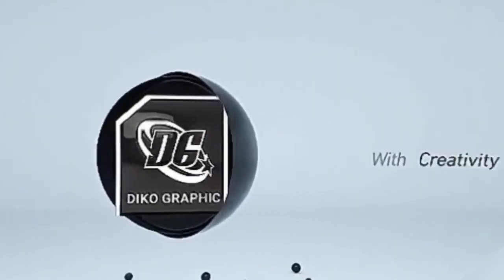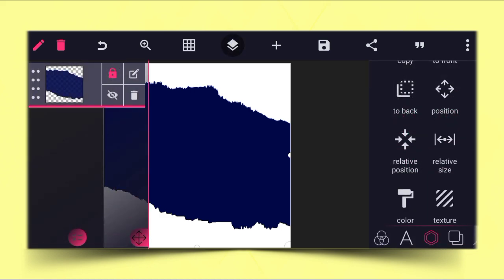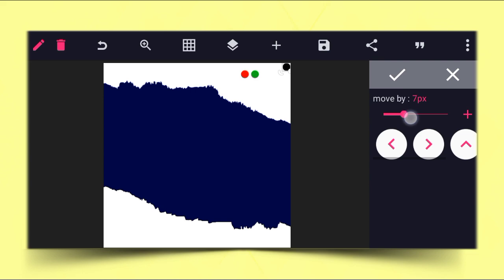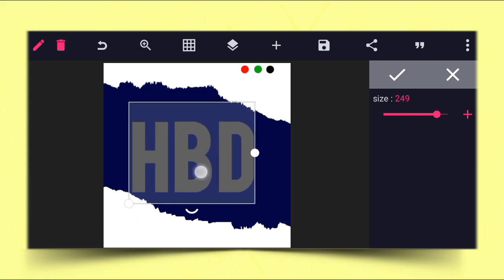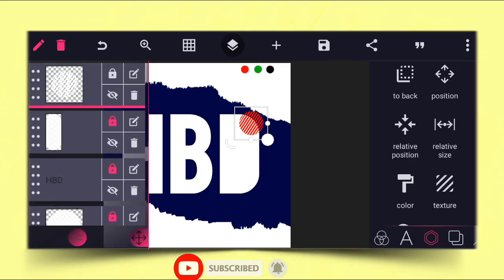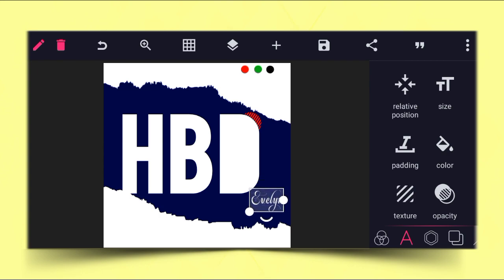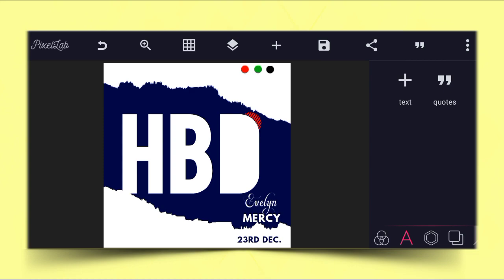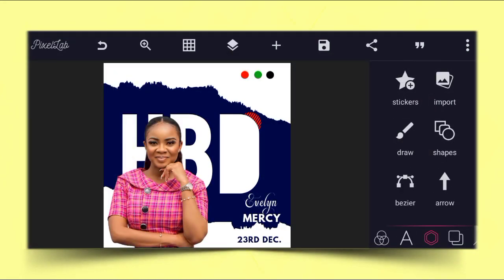How to Create Birthday Flyer Design in Pixellab | Pixellab Tutorial | Diko Graphic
On this video i will show you how to make a Christmas Church Flyer in Pixellab - how to design Church flyer with your smartphone | Christmas church flyer design in pixelLab | pixelLab tutorial | Diko Graphics

Stay blessed...💪